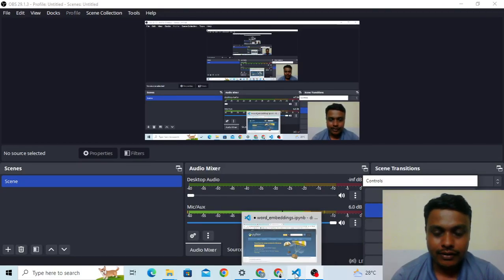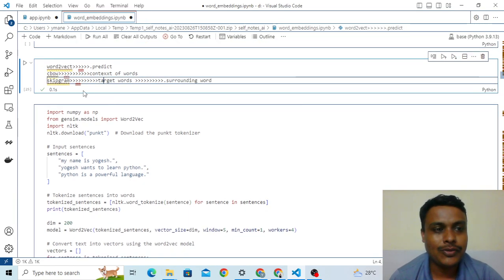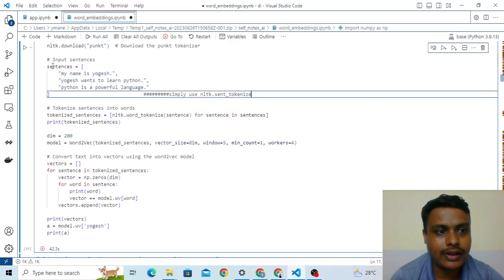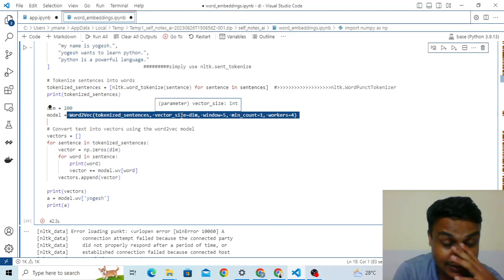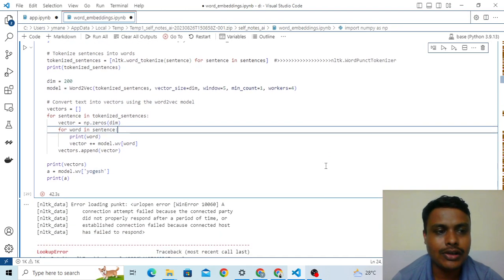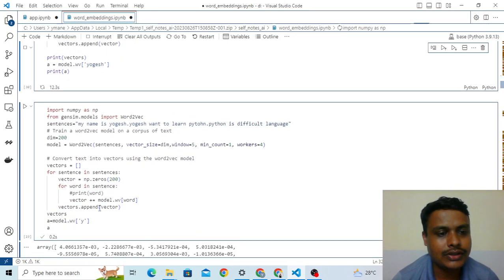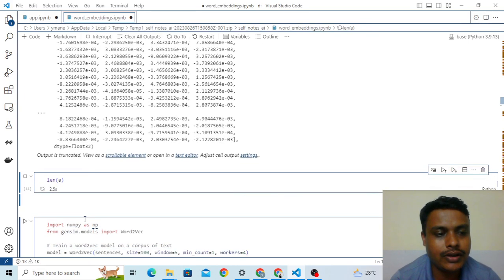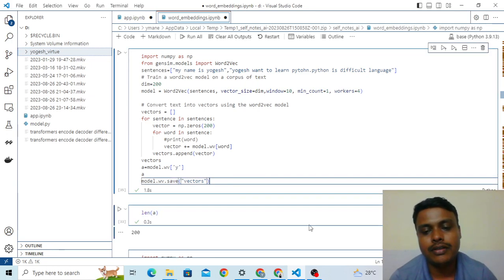Word Embeddings, Natural Language Processing, Text Representation, Semantic Analysis, Word2Vec